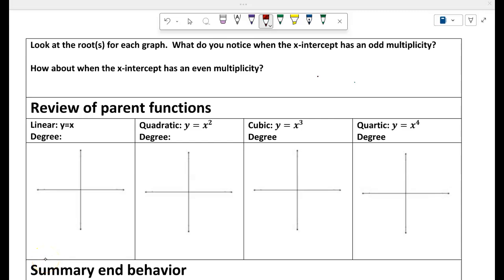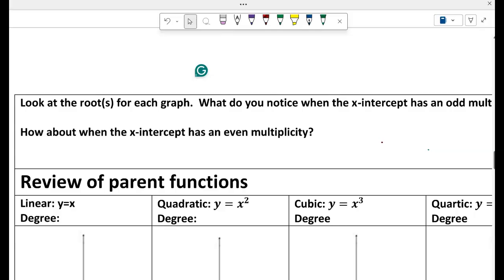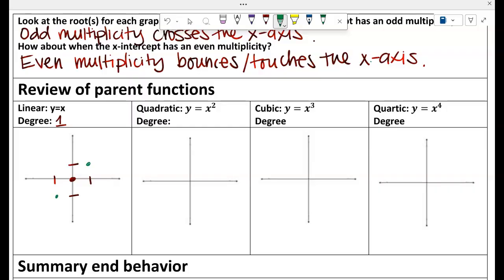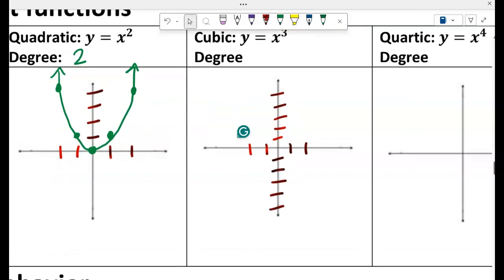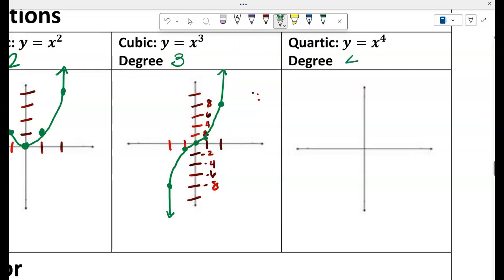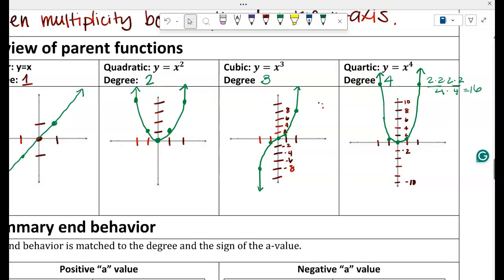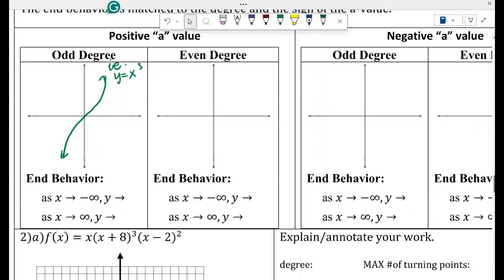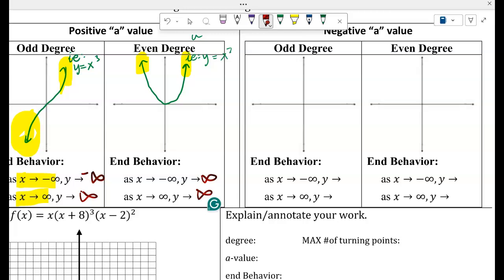3.6 summary after review 1c Algebra 2